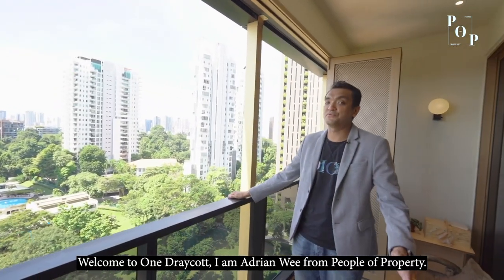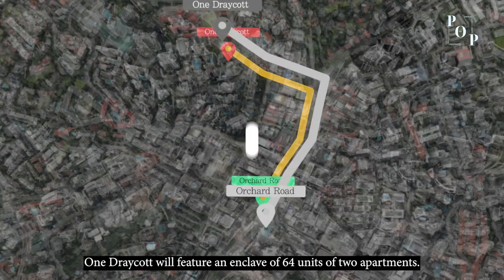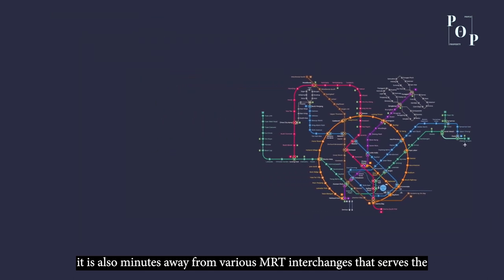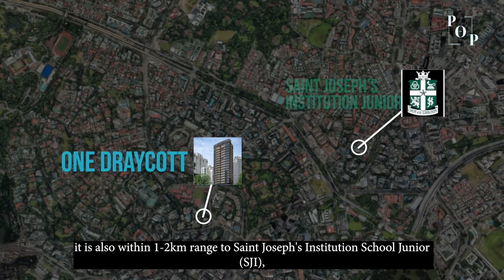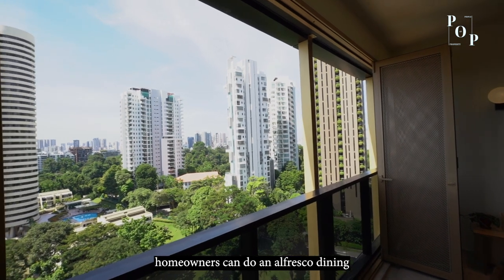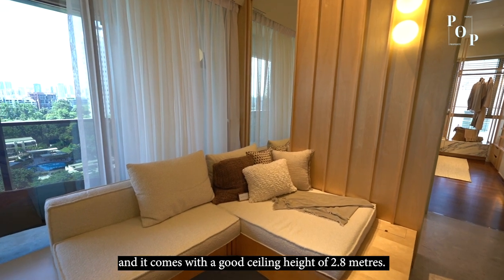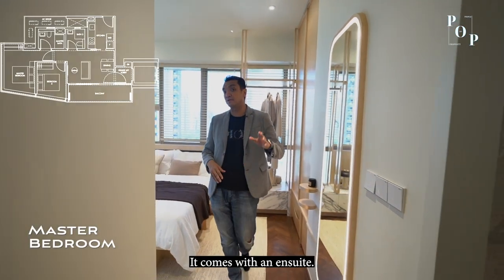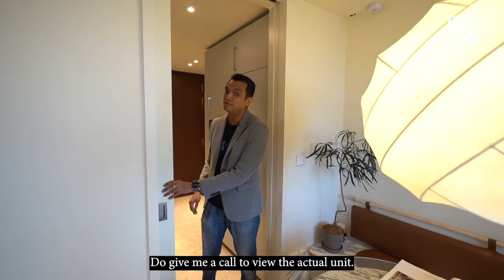One Draycott | Prime Residential Enclave In Orchard | Freehold | POP Unveil 50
One Draycott is primely located within Singapore’s prime residential enclave in District 10. The upscale freehold development is slated to be a luxurious and stylish residence with close proximity to the famous shopping district in Orchard Road of Singapore.

Chapters:
00:00 - Introduction
00:21 - House Tour (Entrance and Kitchen)
00:38 - House Tour (Dining Area and Living Room)
00:53 - House Tour (Balcony)
01:13 - House Tour (Study Area)
01:37 - House Tour (Common Bedroom)
02:14 - House Tour (Master Bedroom)
03:00 - Closing and Ending
FOR VIEWING REQUEST PLEASE CONTACT